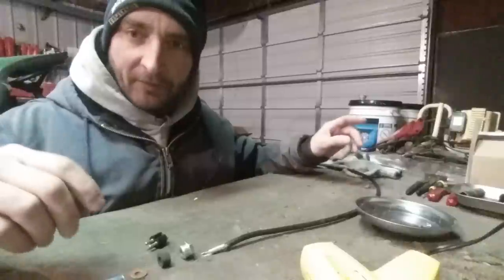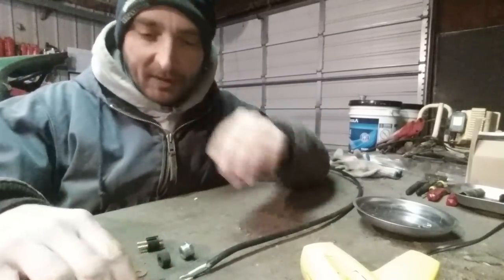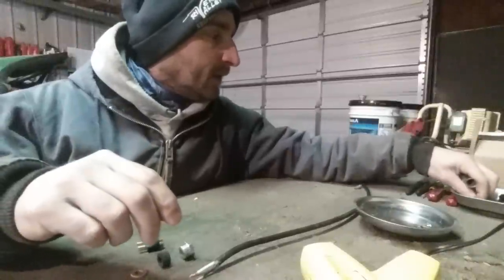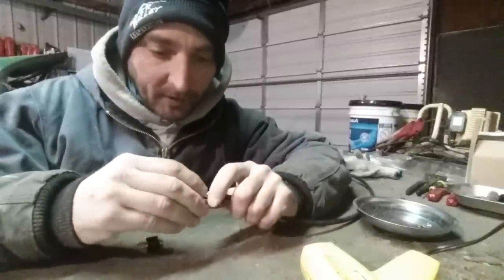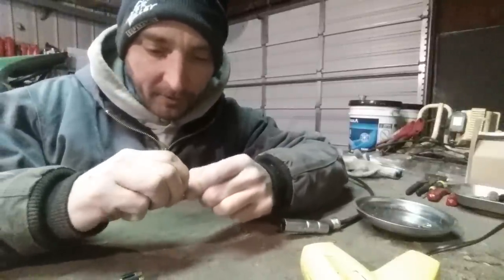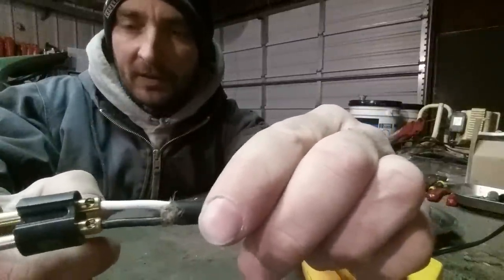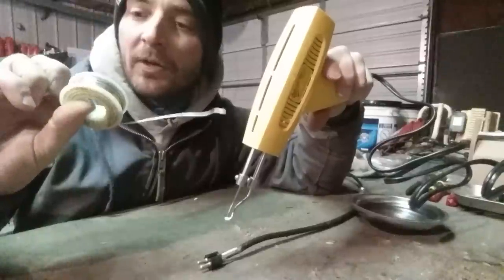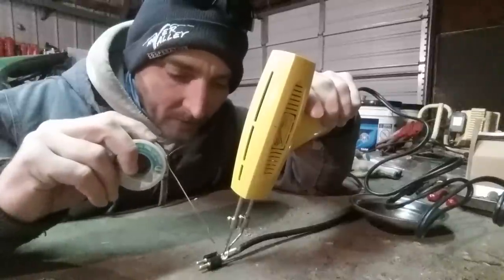Feedwagon scale cord fix